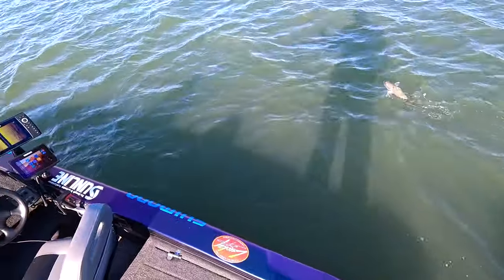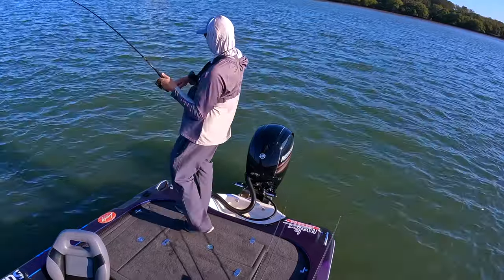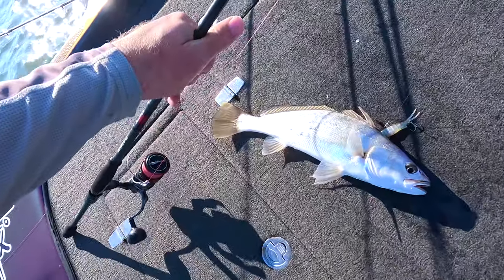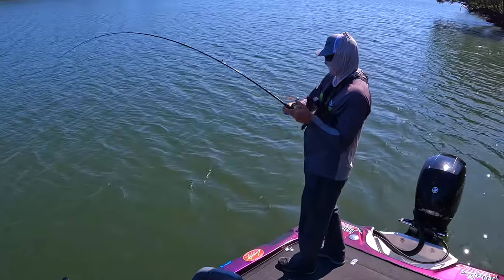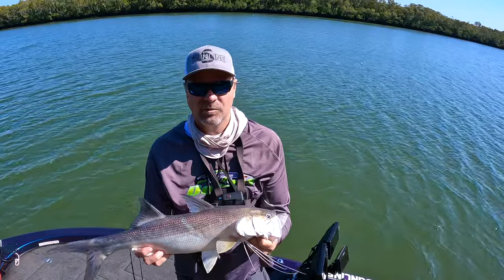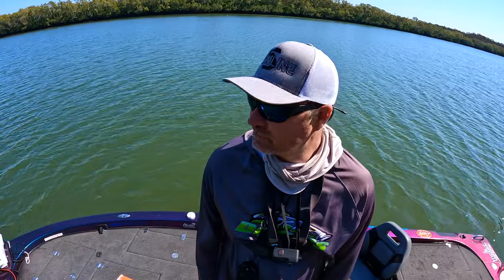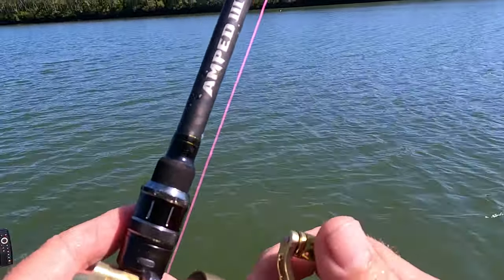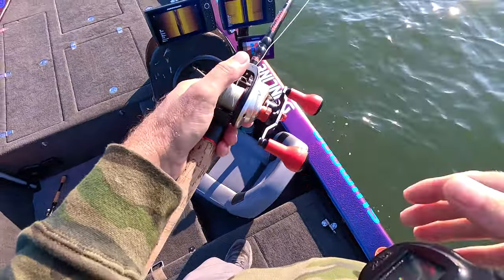Fishing for threadfin salmon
A stint of bad weather confined me to estuary fishing after a trip away. Slow going but persistence and mixing up lure choices seen a few good fish landed.
I give a little run down on using my 'two sounder system' to target groups or even individual fish with great accuracy.